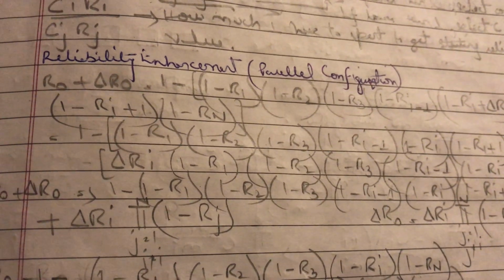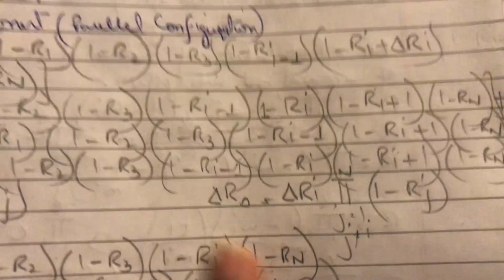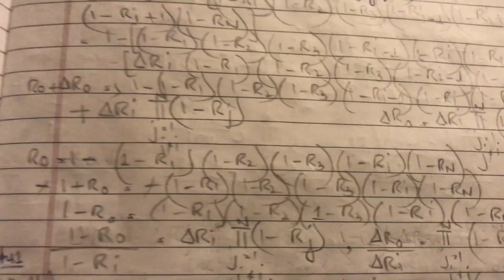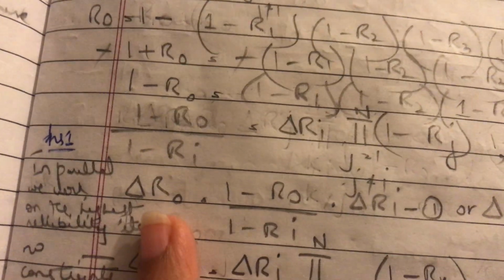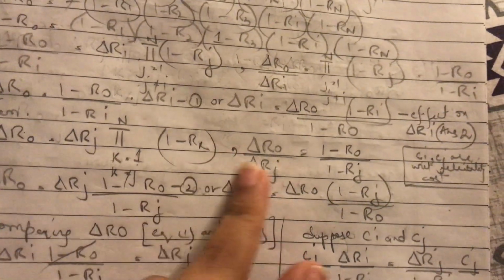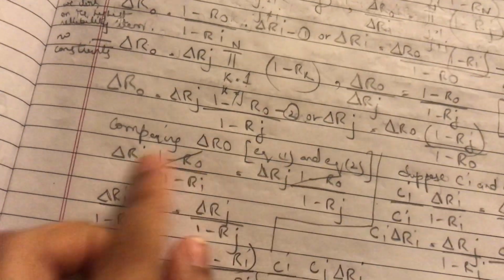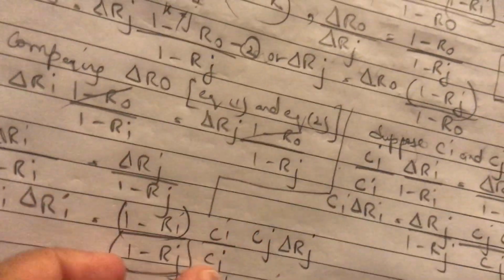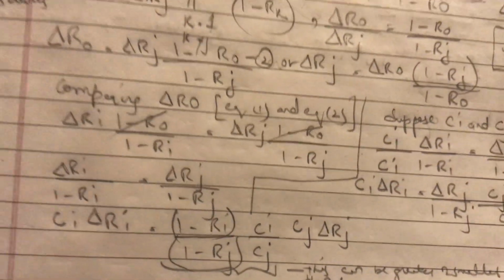Reliability Enhancement of a Parallel Configuration | Italian University Notes | RBD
This video is about reliability enhancement of a Parallel Configuration. Complete exercise is being solved on reliability enhancement of an electronic component.

Will meet soon in my next video related to reliability subject.